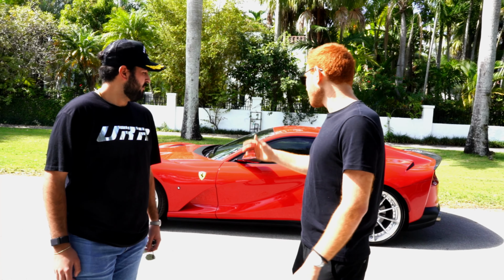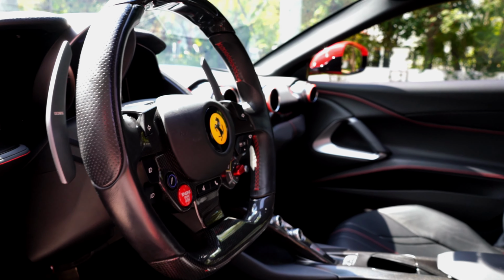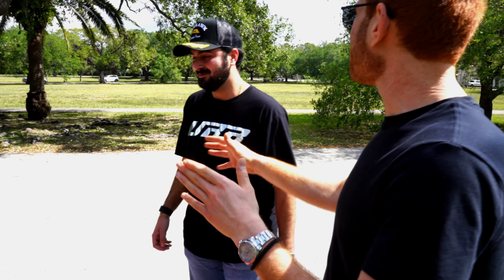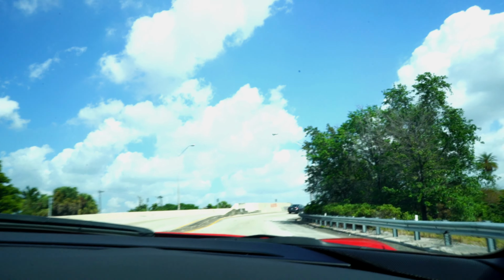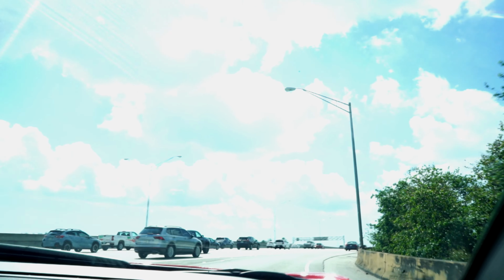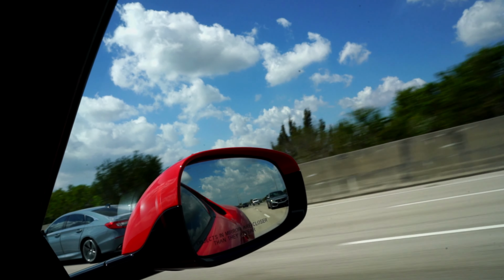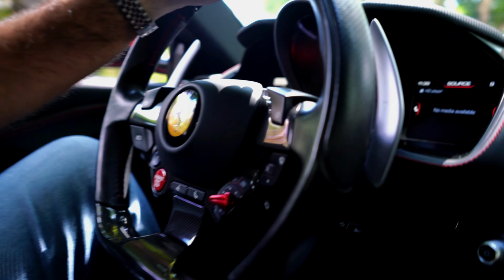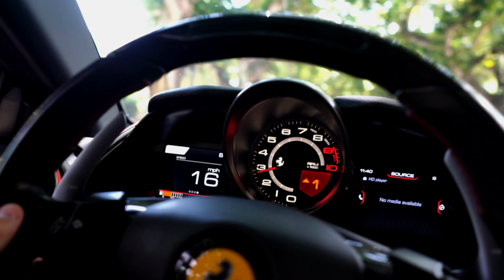Ferrari 812 SuperFast - Pure V12 Fury!!!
For any luxury watch inquiry please shoot us a DM on Instagram.

If you're a fan of fast cars, then you don't want to miss this video about the Ferrari 812 Superfast. The 812 Superfast is a stunning example of Italian engineering at its finest, with a 6.5-liter V12 engine that produces 789 horsepower and 530 lb-ft of torque. That translates to a top speed of 211 mph and a 0-60 time of just 2.8 seconds, making it one of the fastest and most powerful production cars on the market today.

In this video, we take an in-depth look at the design, performance, and features of the Ferrari 812 Superfast. We'll explore its sleek and aerodynamic exterior, with its sharp lines and curves that create a bold and aggressive look. We'll also take a look inside the cockpit, where you'll find a luxurious interior that combines comfort and technology with the precision and performance you'd expect from a Ferrari.

But the real star of the show is the 812 Superfast's engine and performance capabilities. We'll take a closer look at the engineering behind the V12 engine and explore how it delivers such impressive speed and power. We'll also examine the car's handling and suspension, which combine to provide a smooth and responsive ride even at high speeds.

Whether you're a die-hard Ferrari fan or just someone who appreciates the thrill of fast GT cars, this video is must-see. So buckle up, rev your engines, and get ready to experience the Ferrari 812 Superfast like never before.